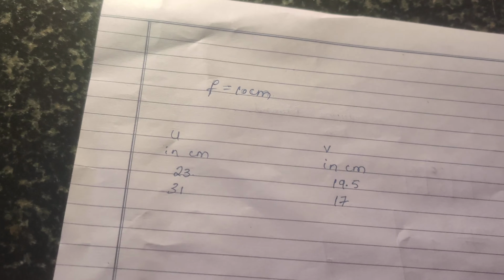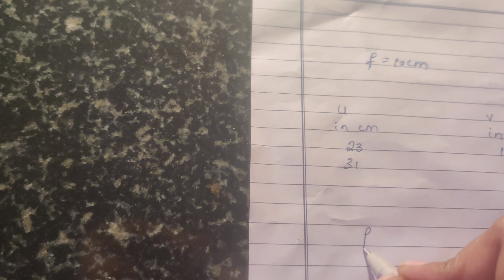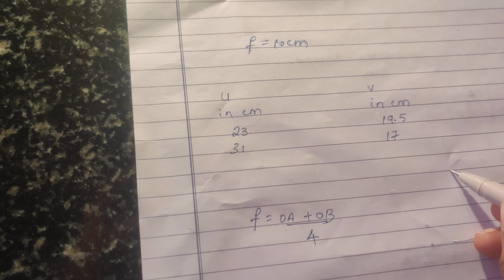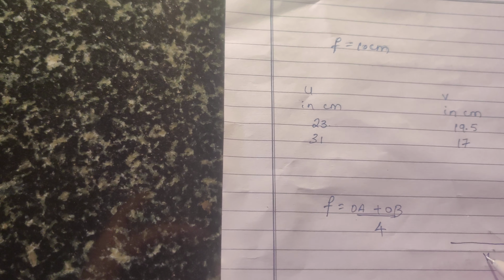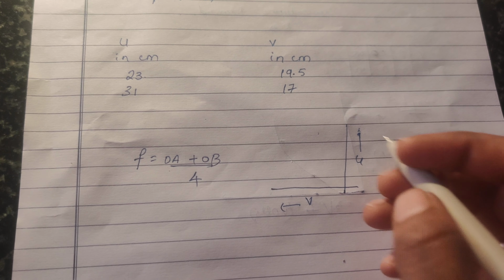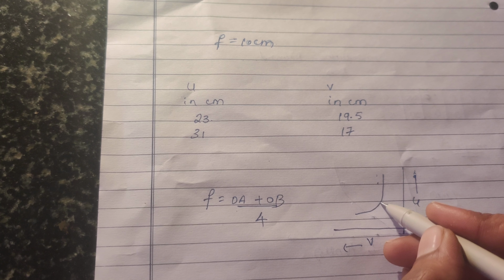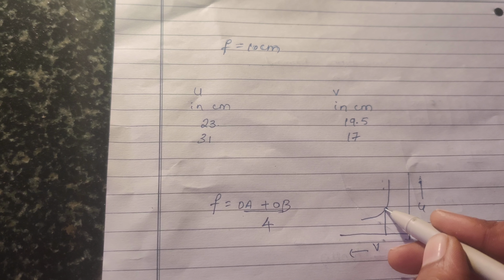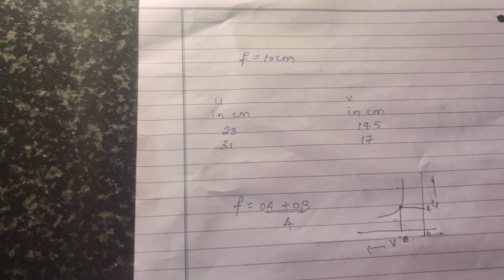To find focal length of convex lens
@physics experiments @ 2 nd puc physics practical examination @ 12 physics practical examination